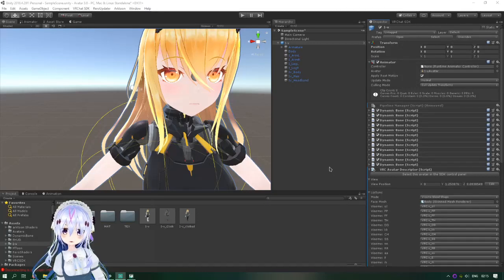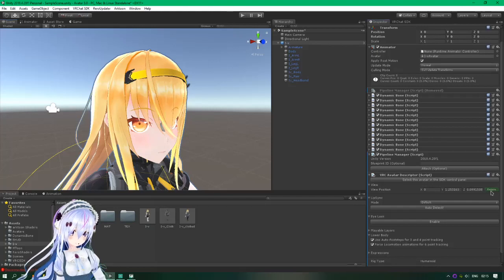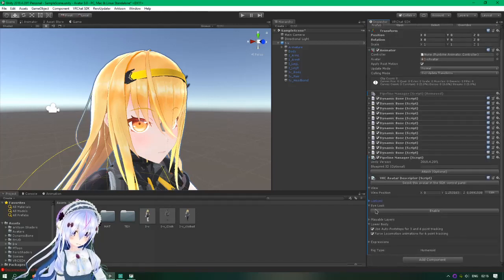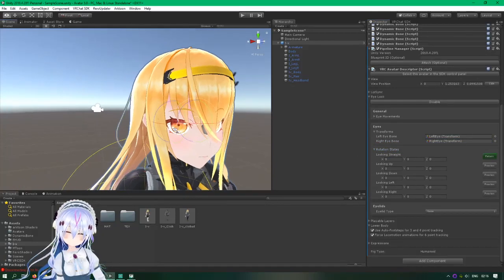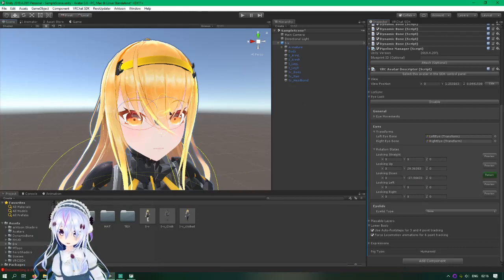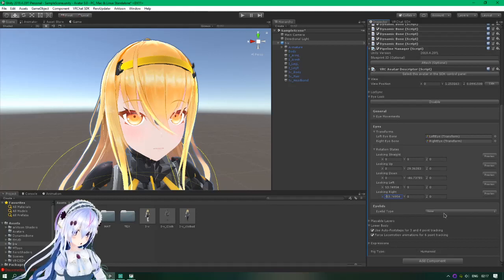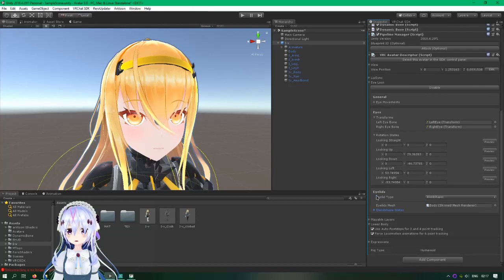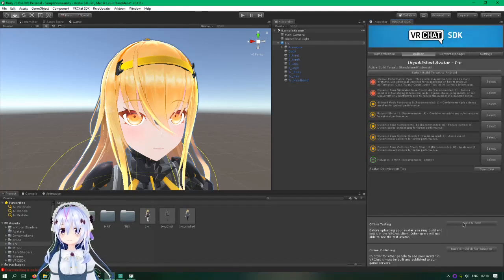VRChat - Set Up Avatar Descriptor In SDK 3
A quick guide on how to set up your avatar descriptor for VRChat using SDK3. Only covering the bare minimum to use most of 2.0 features.